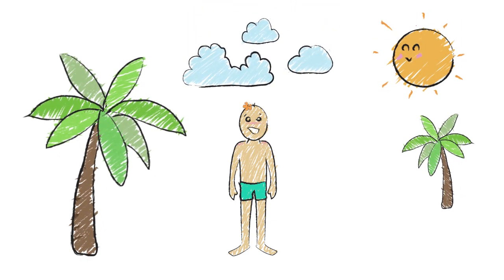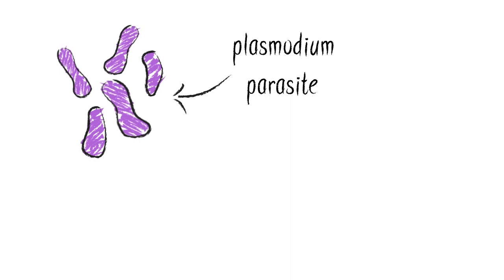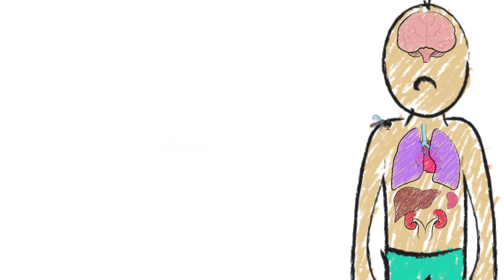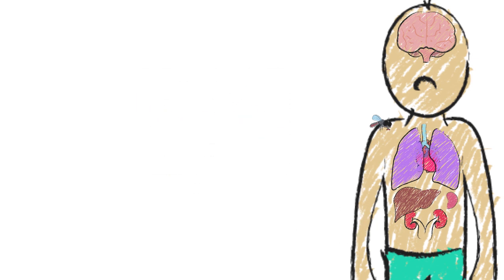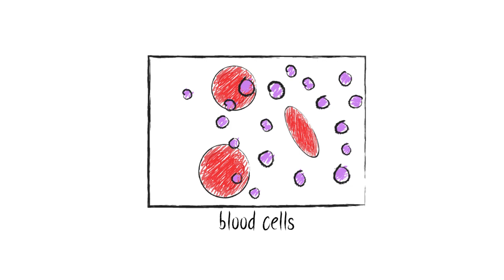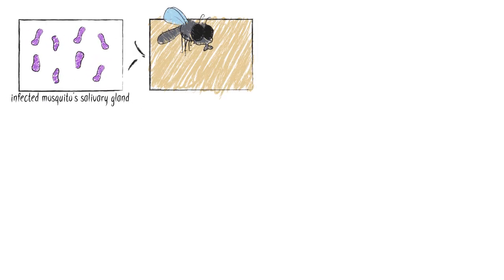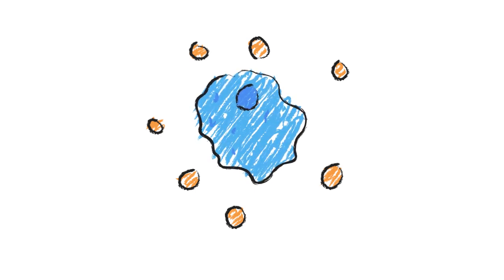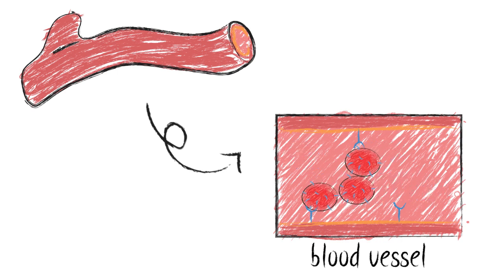Malaria Pathogenesis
All images used in the video were created by me using Illustrator

Reference list
(1). King, T. and T. Lamb, Interferon-gamma: The Jekyll and Hyde of Malaria. PLoS Pathog, 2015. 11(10): p. e1005118
(2). Perkins, D.J., et al., Severe malarial anemia: innate immunity and pathogenesis. Int J Biol Sci, 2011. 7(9): p. 1427-42.
(3). Mbengue, B., et al., Inflammatory cytokine and humoral responses to Plasmodium falciparum glycosylphosphatidylinositols correlates with malaria immunity and pathogenesis. Immun Inflamm Dis, 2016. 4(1): p. 24-34.
(4). CDC - Malaria - About Malaria - Biology. (2020).
(5). Crutcher, J., & Hoffman, S. (1996). Medical Microbiology (4th ed., Chapter 83 Malaria). [S.l.]:  University of Texas Medical Branch at Galveston.
(6). Milner, D. (2017). Malaria Pathogenesis. Cold Spring Harbor Perspectives In Medicine, 8(1), a025569. doi: 10.1101/cshperspect.a025569